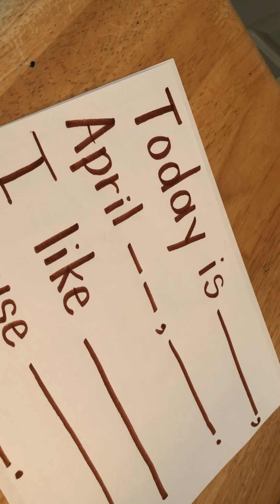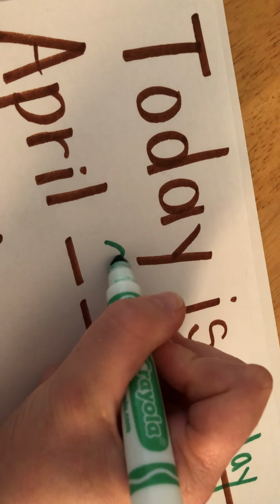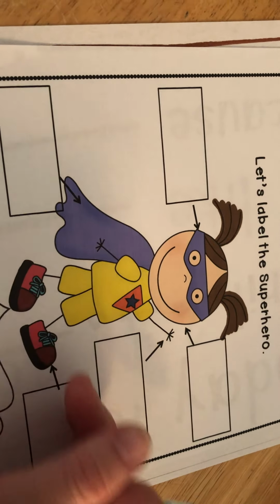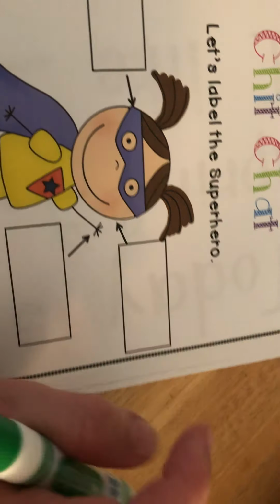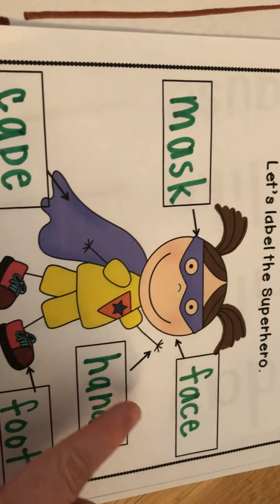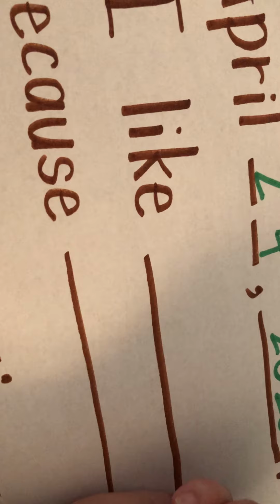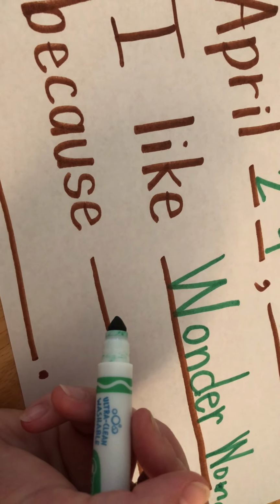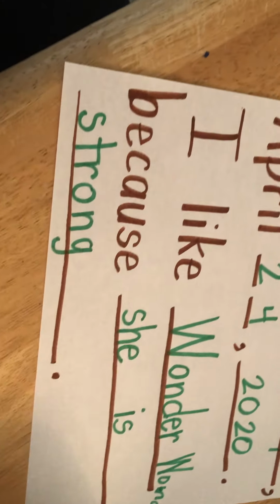Friday April 24